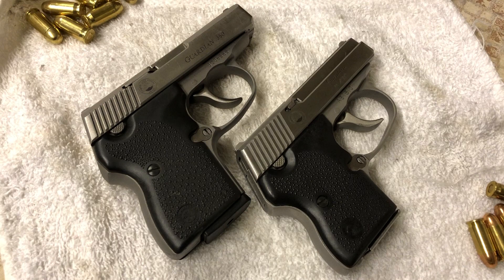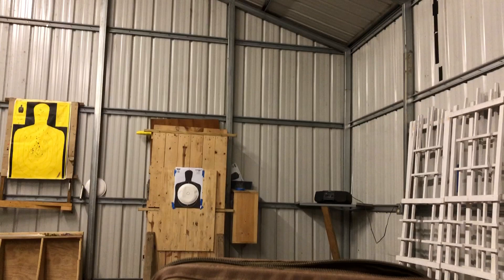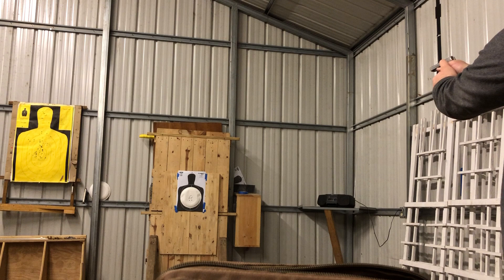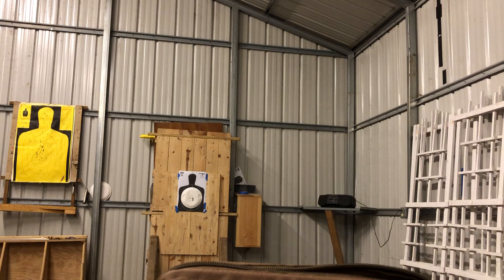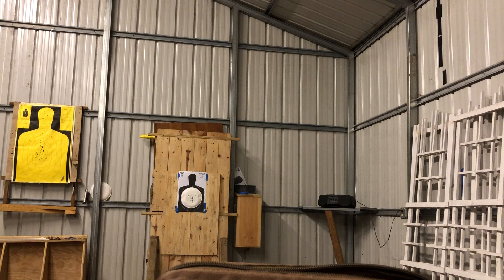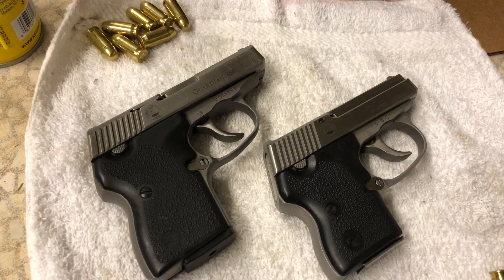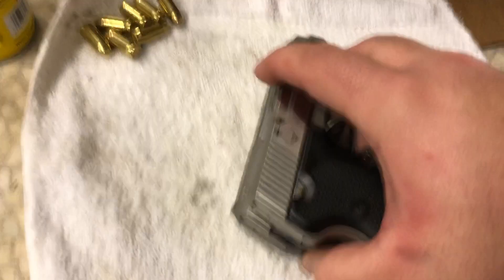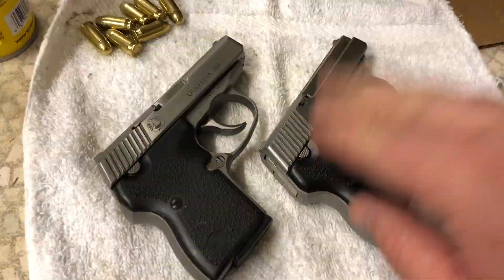NAA Guardian .380 vs. NAA Guardian .32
Not surprisingly, I have a better group with the .380... Still prefer the .32 when taking everything into consideration though!  Both are great firearms built by an outstanding company.